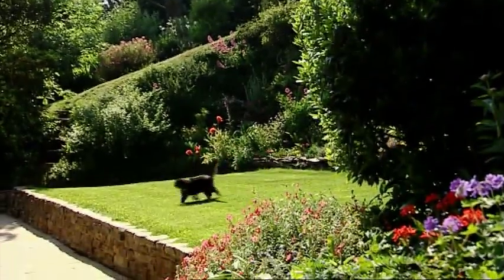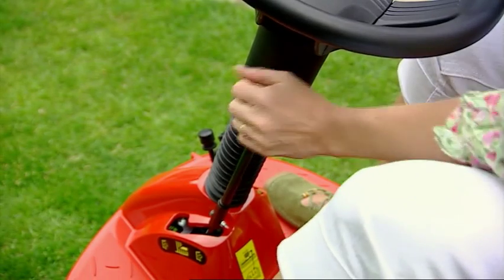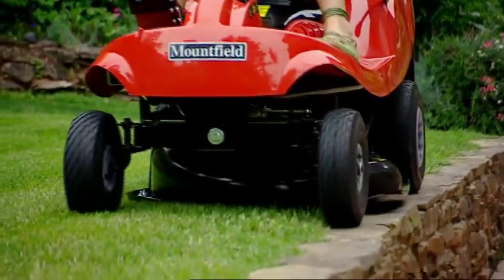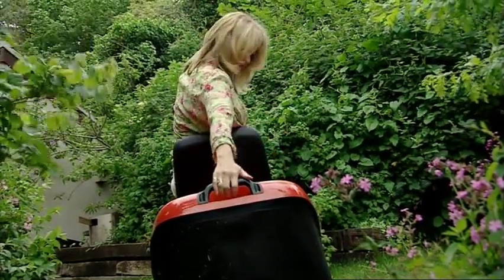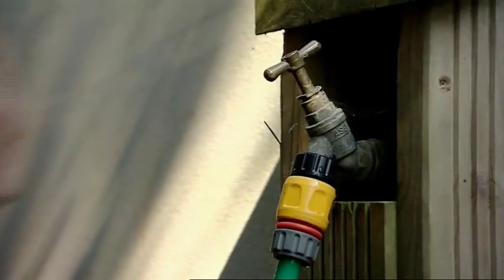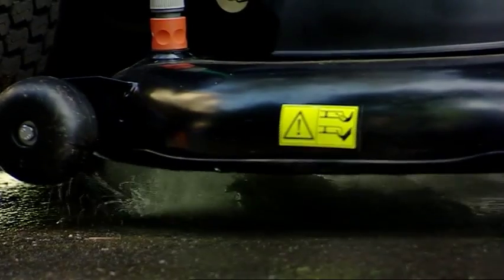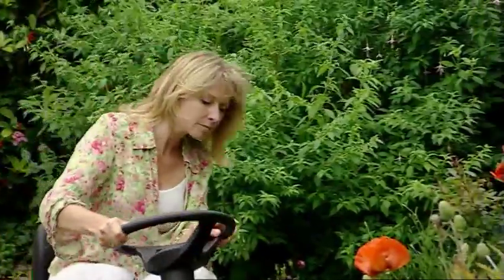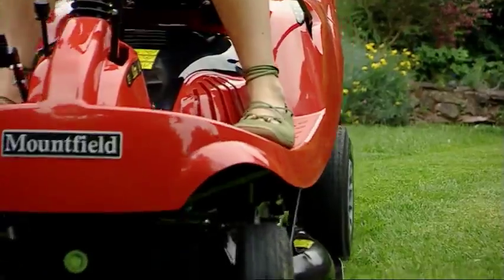Mountfield 725: Gardencare